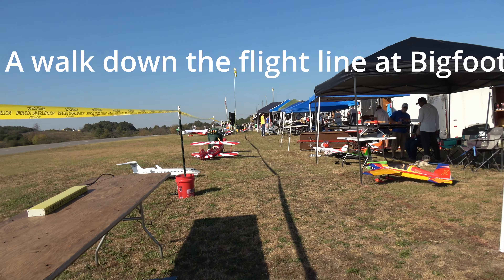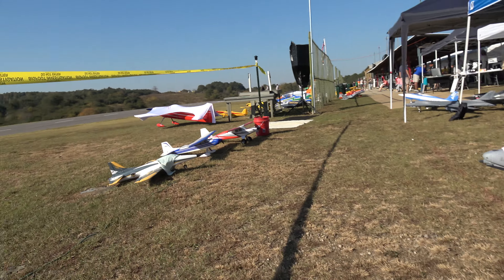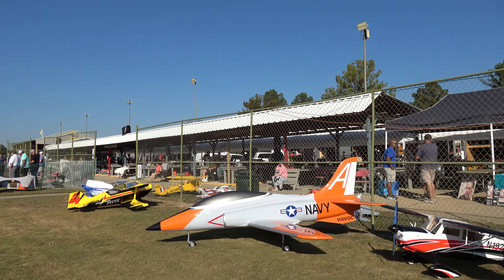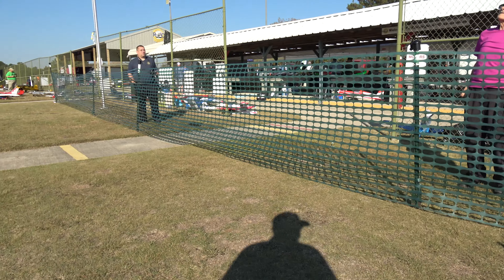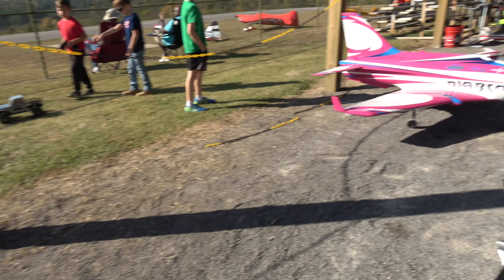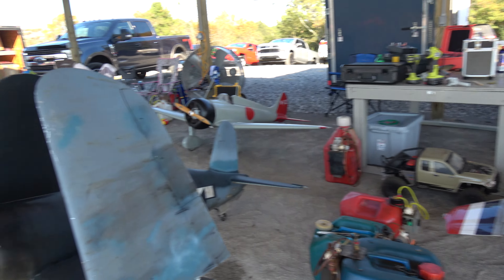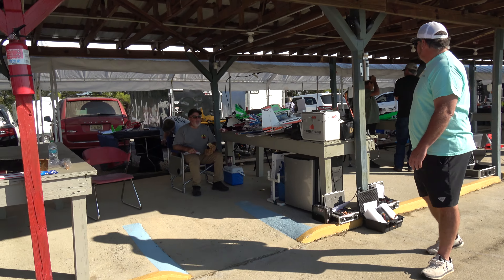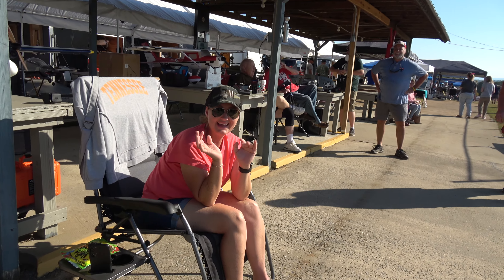A walk down the Flight line @ Bigfoot RC Fly in and Festival 2024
Took a stroll down the flight line on Friday just to give you an idea of the experience you can expect if you attend 2025!! I will be there!